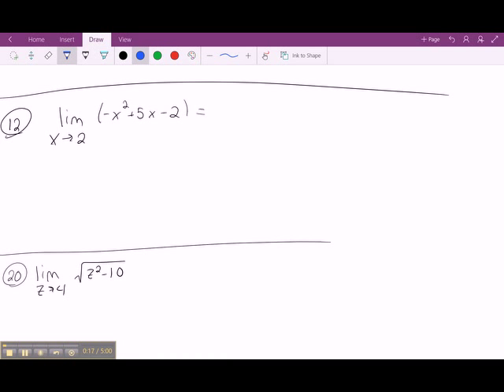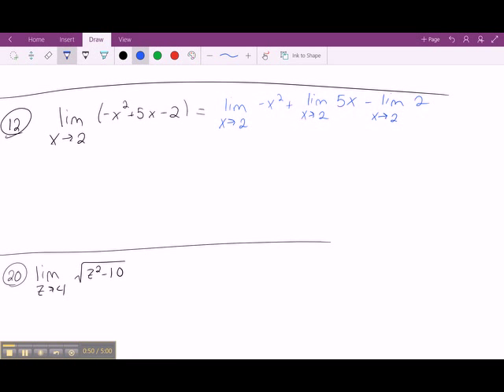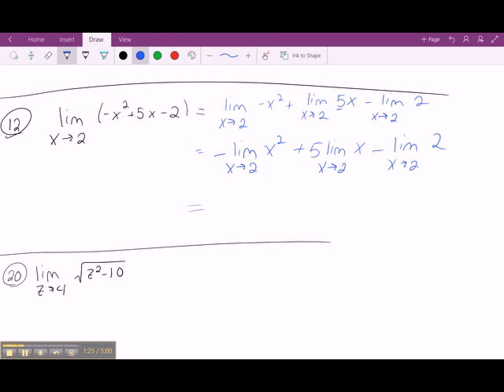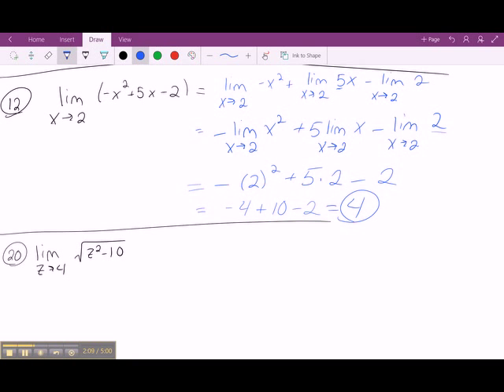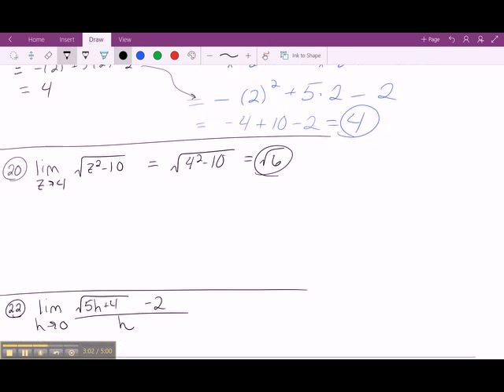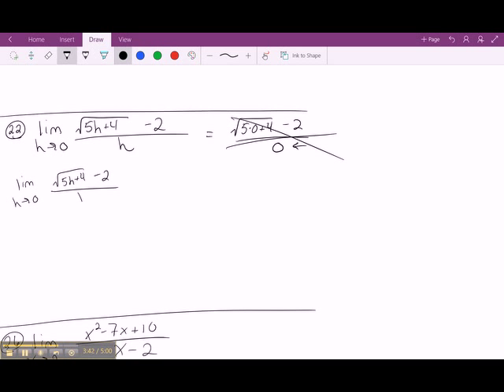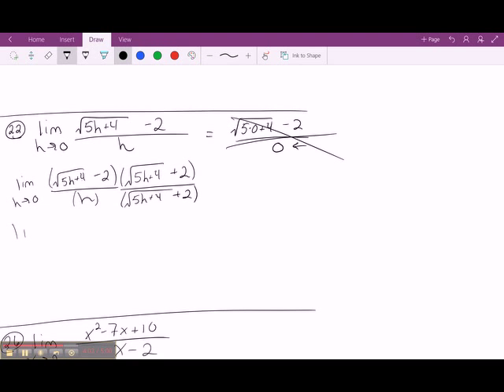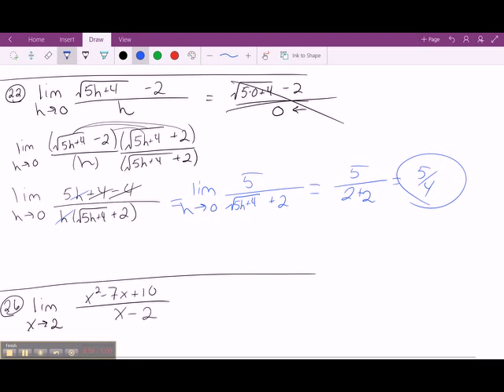s17 calc 1 2 2 p3